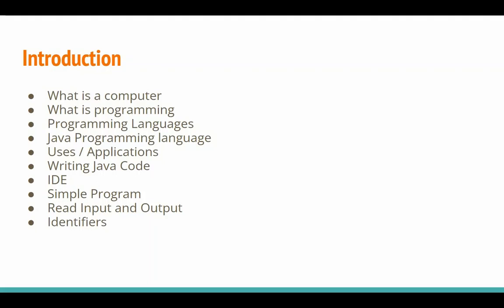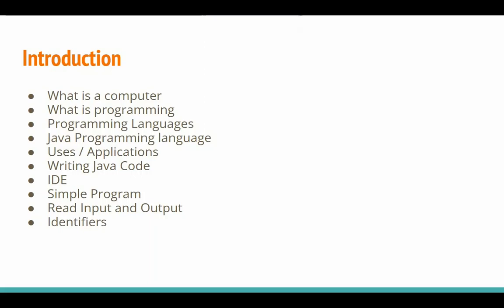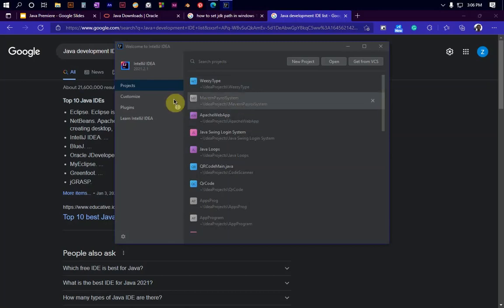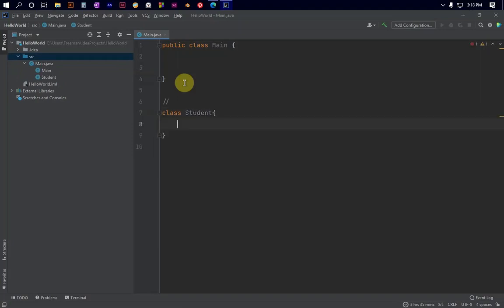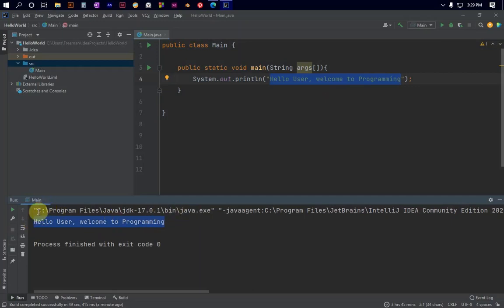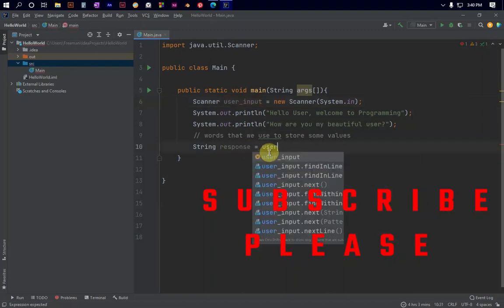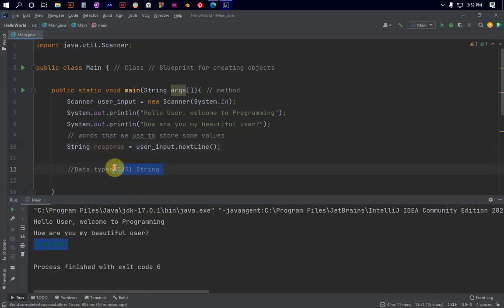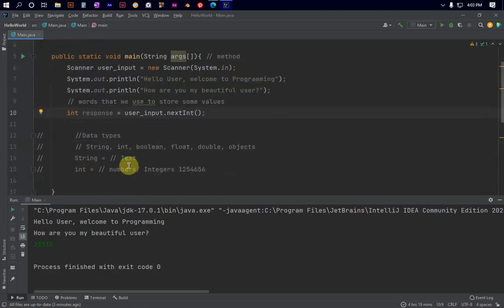Computer programming | Java basics [2022] | Computer program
This is a simple video meant for new Java developers and or Programmers. Even if you are not planning to be a Java developer, if you are planning to be a programmer, starting with languages like Java is the best move!